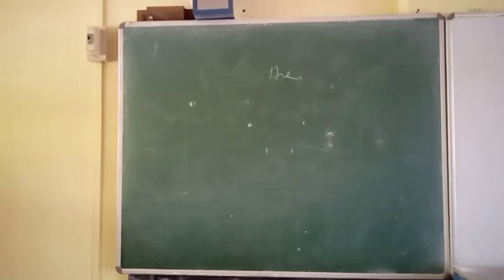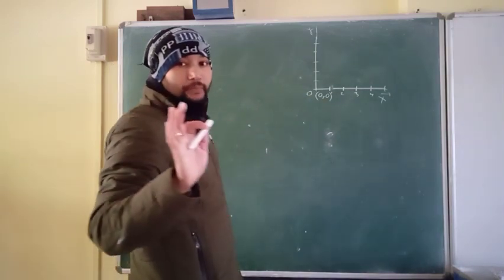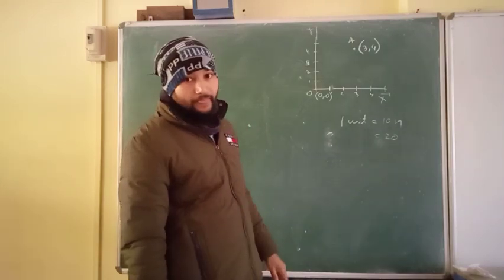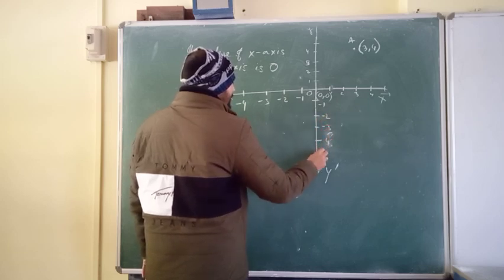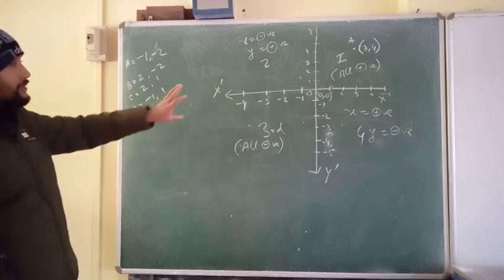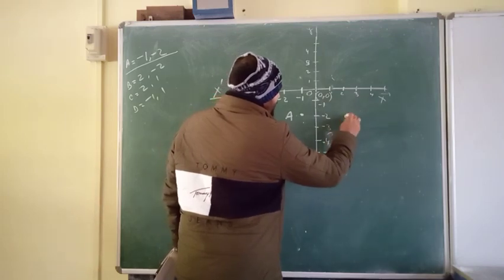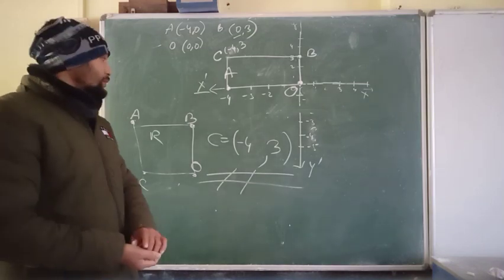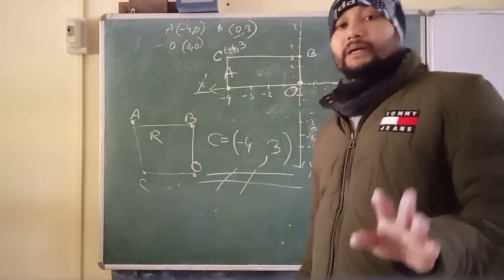advance maths/class8/Cartesian cordinate system